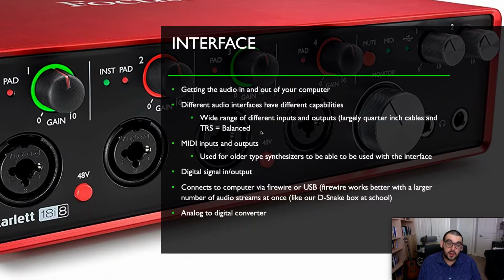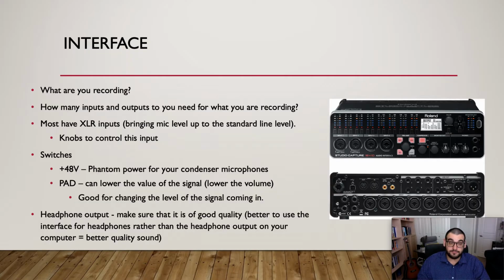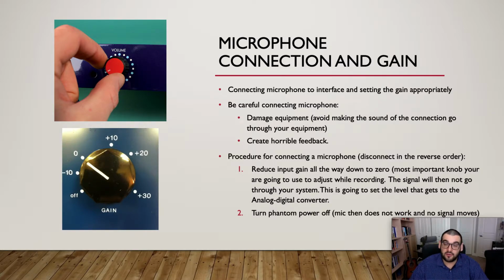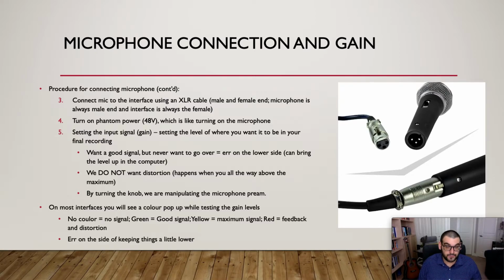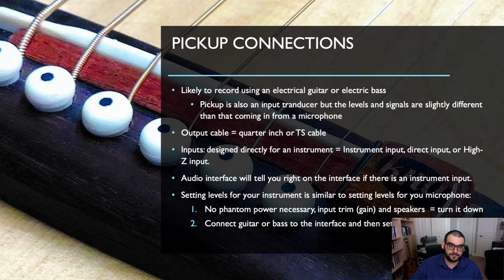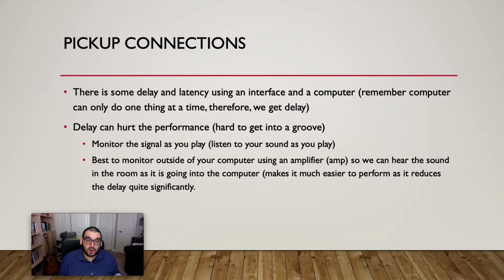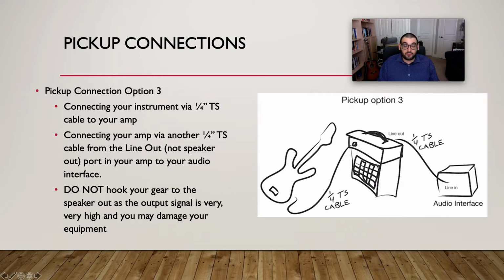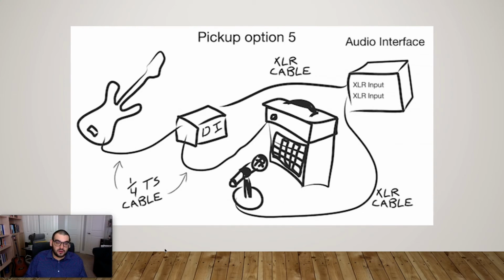Signals & Your Digital Audio Workstation